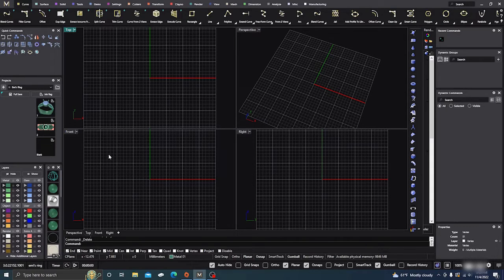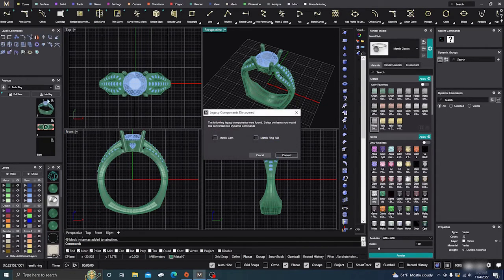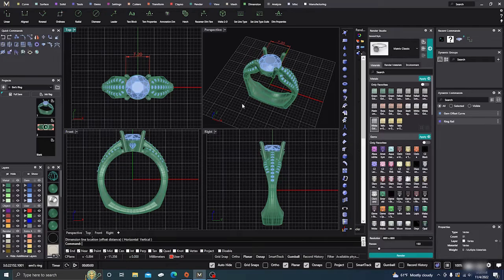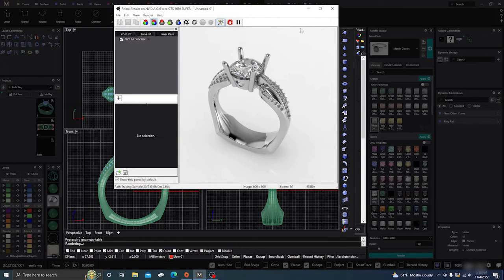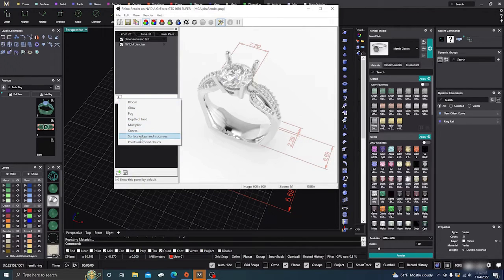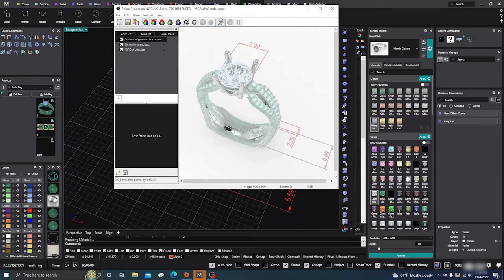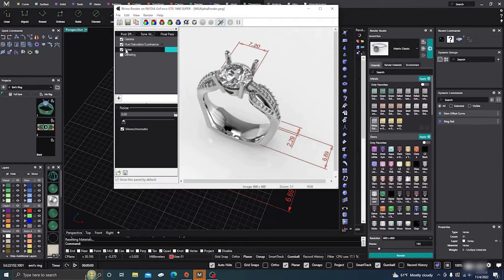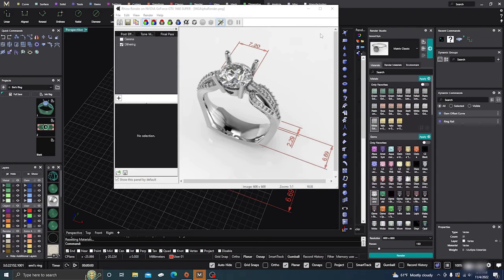Matrix 9 to MatrixGold measurements to a Render in Post effects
In this video we will go over adding measurements to your item in MatrixGold render post effects to be able to send to your customers for their information. We will also look very briefly at other post effects that you can apply to your renders in order to add something extra to them or give them a little different look.